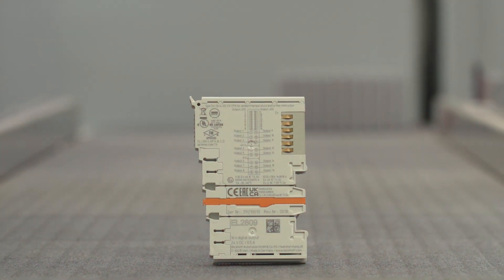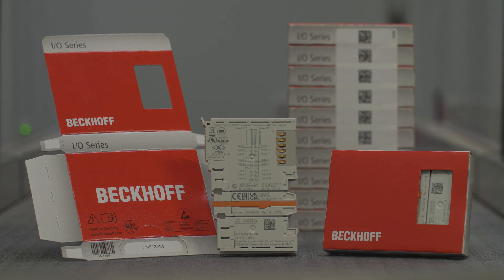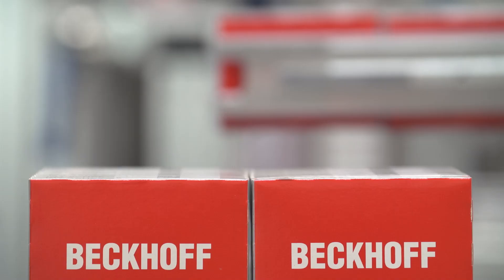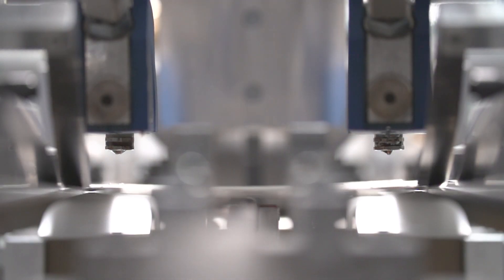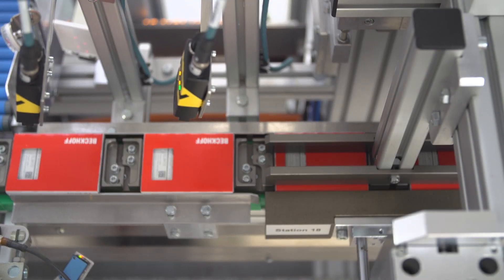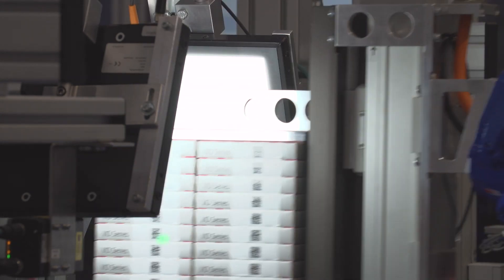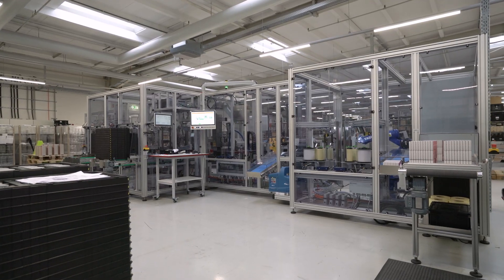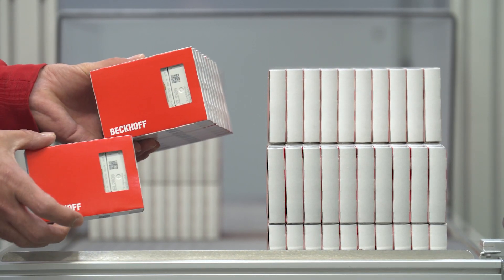Automated packaging process in I/O Terminal production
In order to secure and increase delivery capability, Beckhoff Automation is continuously investing in a massive expansion of production capacities for all product areas, in comprehensive optimizations of logistics processes, and in additional personnel resources.
A new packaging system for EtherCAT and bus terminals maps the complete packaging process, from the preparation of the cardboard packaging to the posting of the finished packaged product.